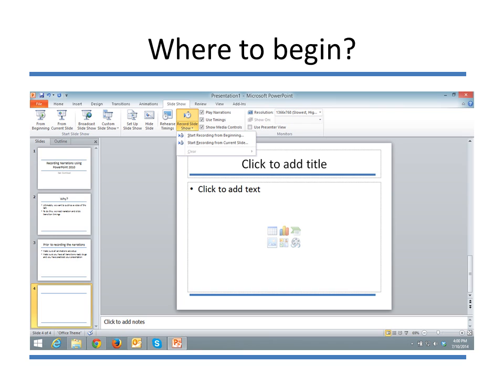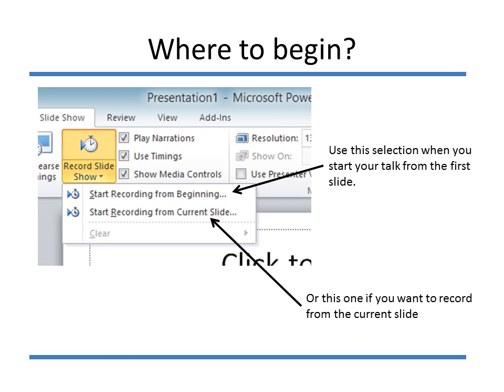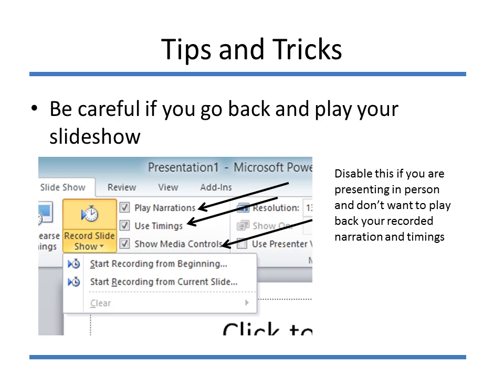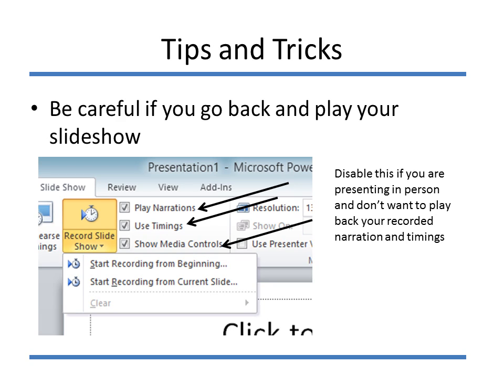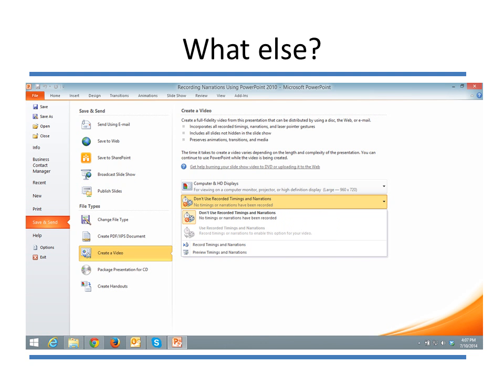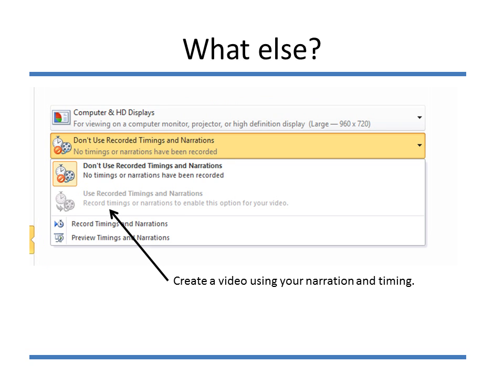Recording Narrations in PowerPoint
For our midwest openfoam users group meeting, we are going to attempt to record our talks either before, after or during.  This is a brief video on how to record narrations and timings in PowerPoint, which we will need for converting our talks into video files.

Narration by: Daniel Combest